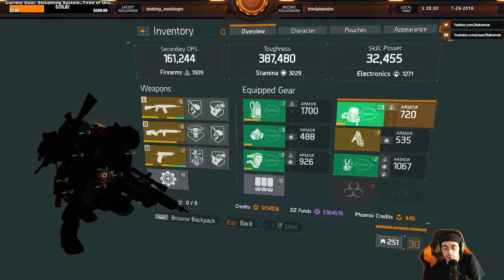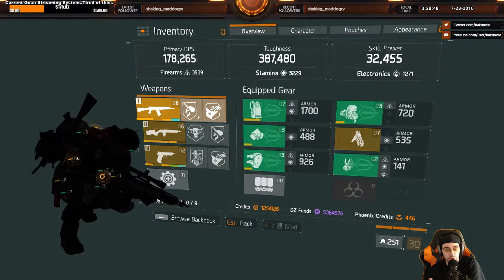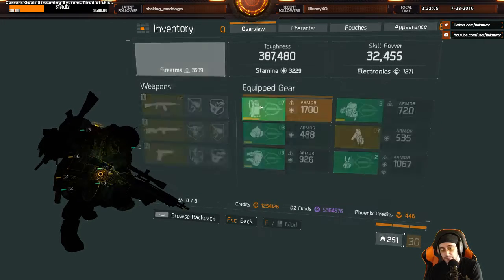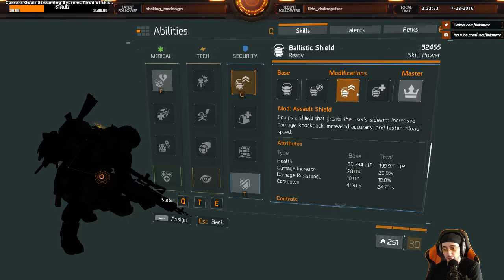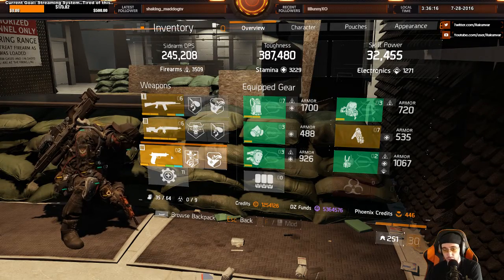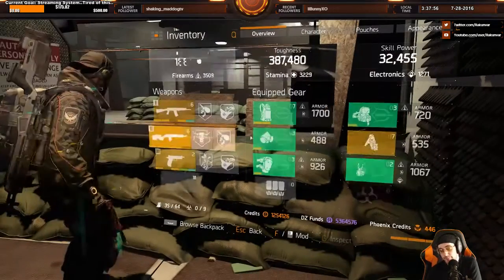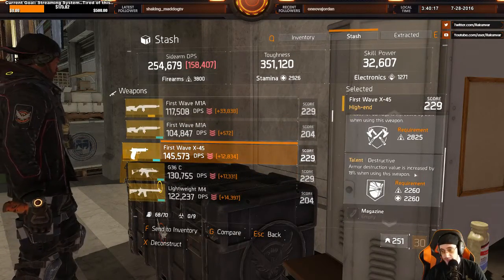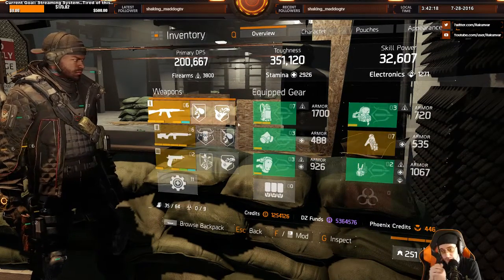PISTOL BUILD: 5 Sentry, 1 Decisive or Vigorous or Reckless The Division 1.3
PISTOL BUILD: 5 Sentry, 1 Decisive or Vigorous/reckless The Division 1.3

This build isn't fully done but not even fully buffed out I was able to do 1.3 mil Crits at times in Underground. Hope this helps someone!